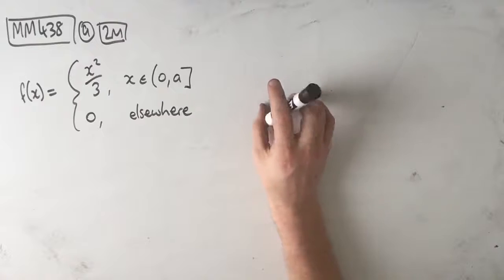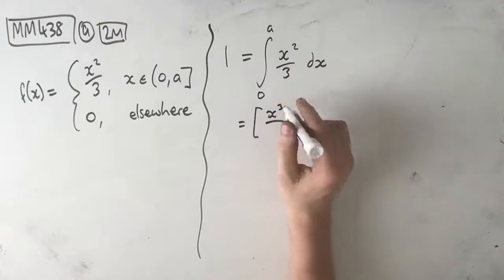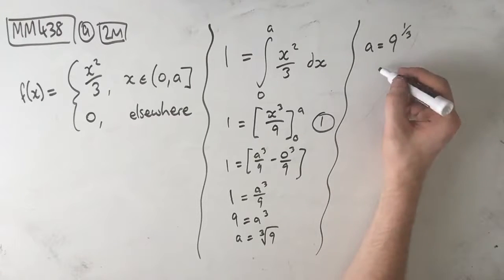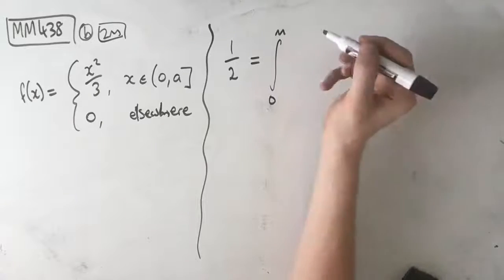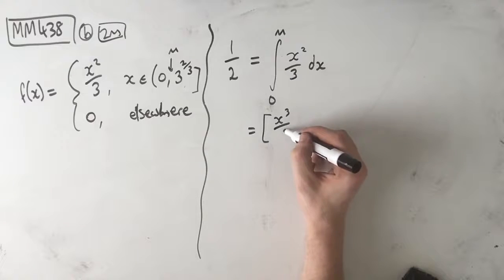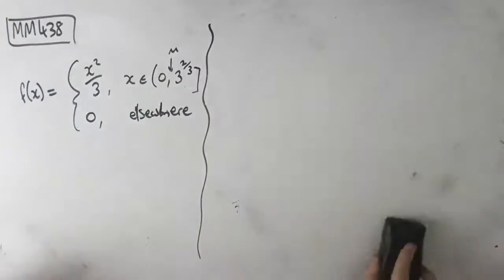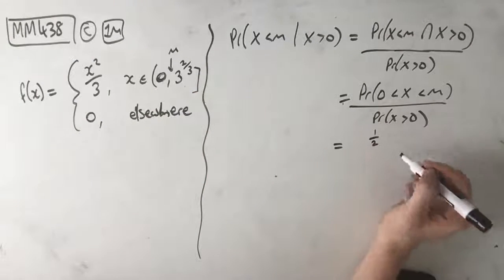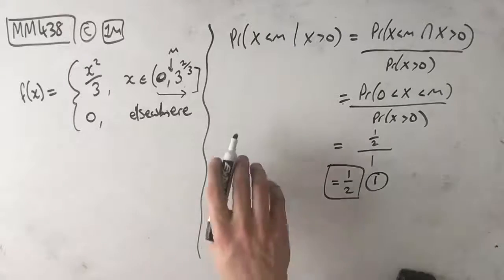MM438 Maths Methods Fortify Study Guide - "Finding the bounds of a probability density function"